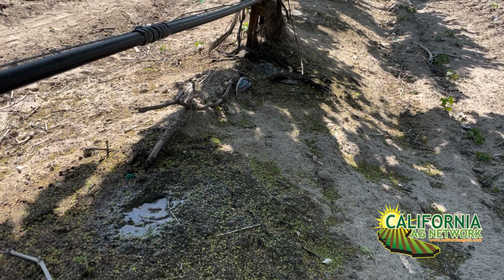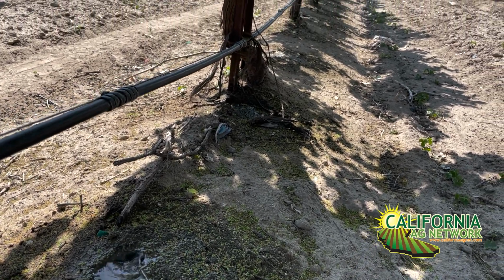Measuring Bulk Electrical Conductivity EC to Understand Grapevine Water Status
At Fresno State Grape Day, Cliff Yu from the department of viticulture and enology reminded growers of the value of measuring the bulk electrical conductivity (EC) of their vineyard soils to better meet their grapevine water needs.  Watch this brief video as he explains, and read more about it in American Vineyard Magazine.